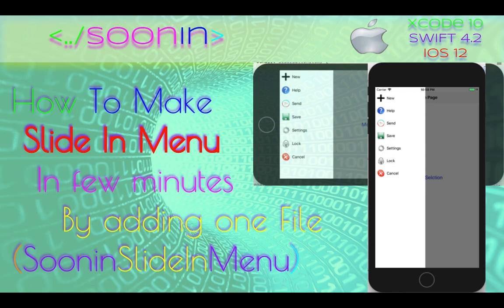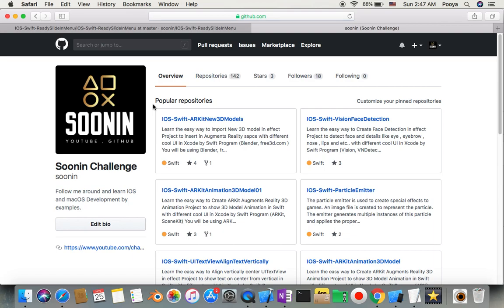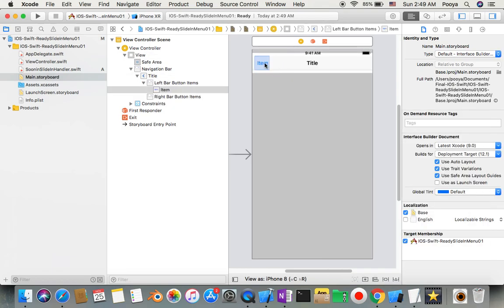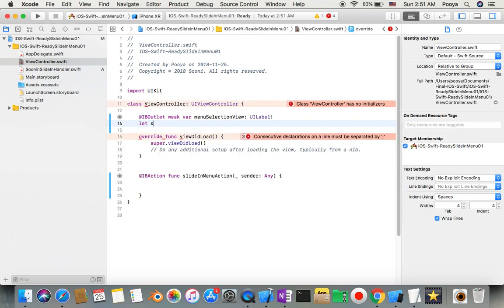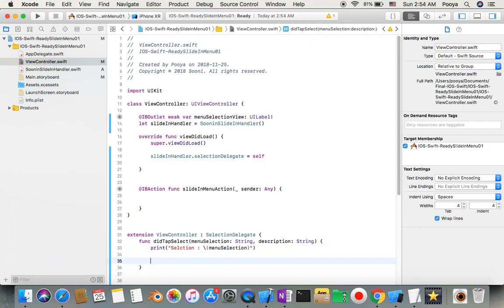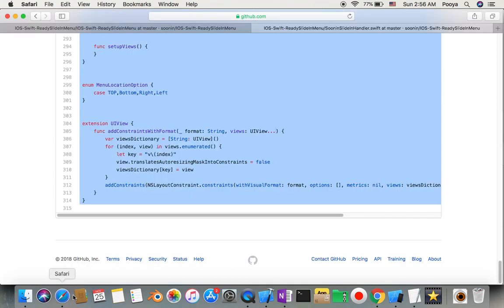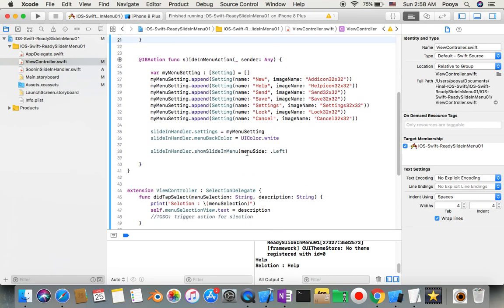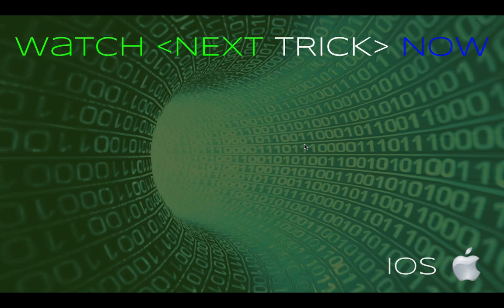IOS 12, Swift 4 : Make Slide in Menu in few minutes ( SooninSlideInHandler , Swift open Source)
Welcome to Slide In Menu Trick!
Level : Intermediate

Learn the easy way to Create Slide in effect Project to show slide in menu from any side you wish included right, left , top and bottom in Swift with different cool UI in Xcode by Swift Program (NSObject, UICollectionView ) You will be using NSObject, UICollectionView, UICollectionViewDataSource, UICollectionViewDelegate, addConsTraintsWithFormat, NSLayoutConstraint and understand how to add Constraints programmatically by swift.

IOS, Swift, Tutorial, Tricks, programmatically ,  Xcode ,  IOS 11+, Swift 4+, Beginners, Tutorial , intermediate , senior , IOS 11, Swift 4, iOS 12, swift 4.2,
NSObject, UICollectionView, UICollectionViewDataSource, UICollectionViewDelegate, addConsTraintsWithFormat, NSLayoutConstraint, SooninSlideInHandler